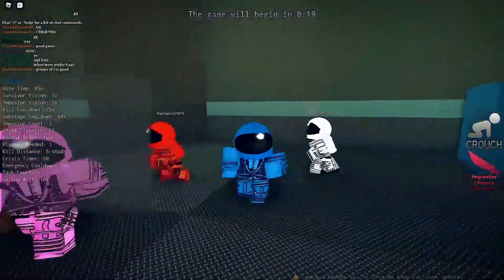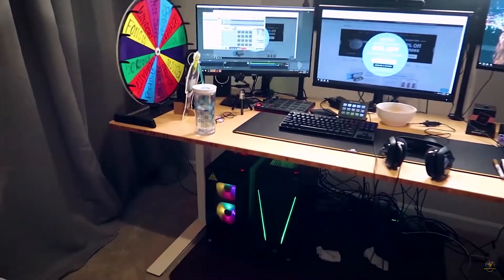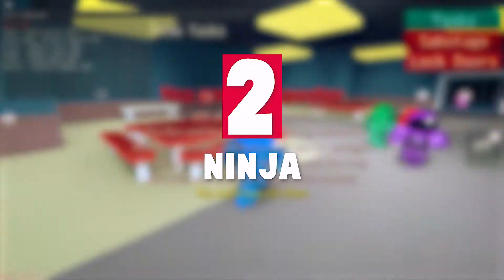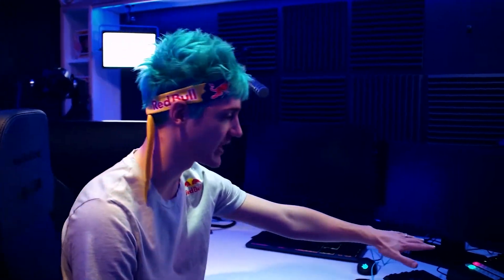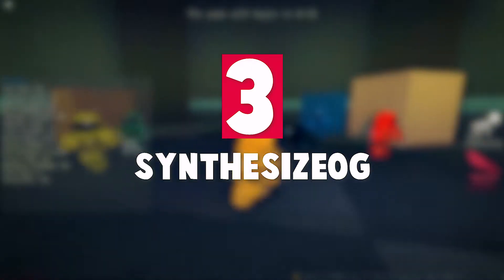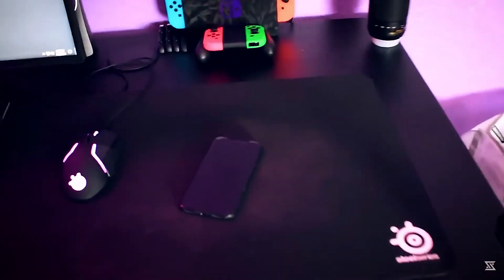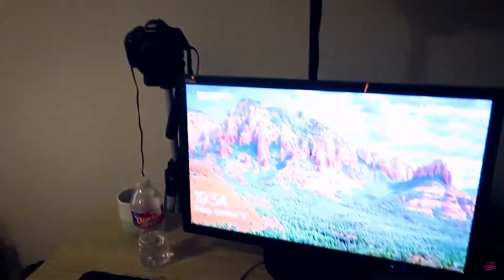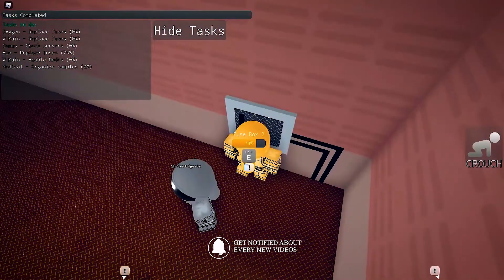The Best Roblox YouTuber Gaming Setups!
Roblox Spring is the #1 place for anything and everything Roblox!